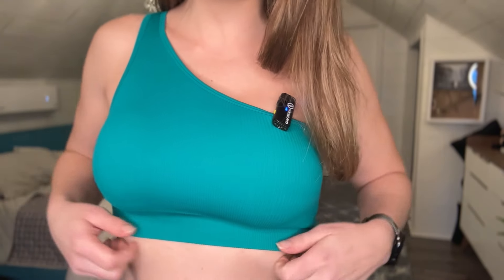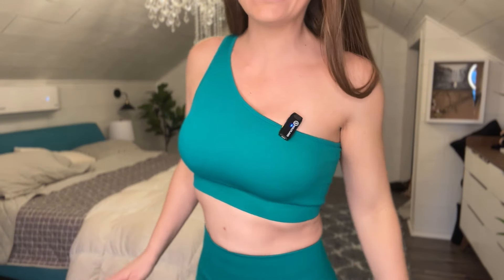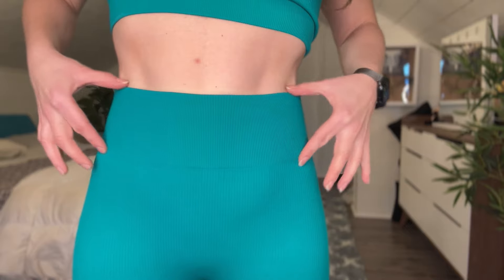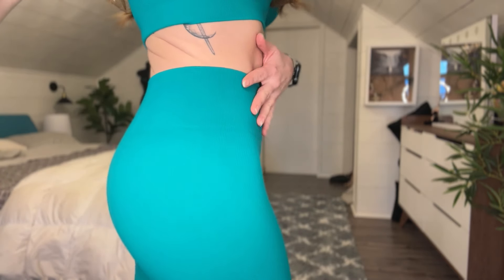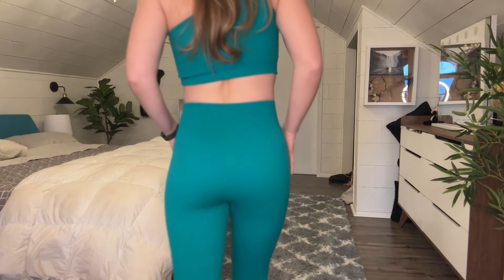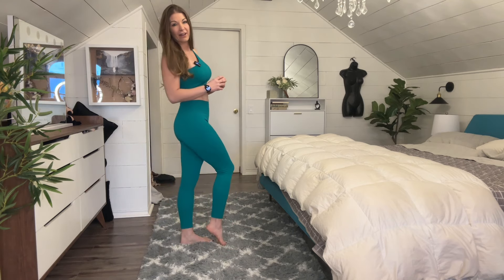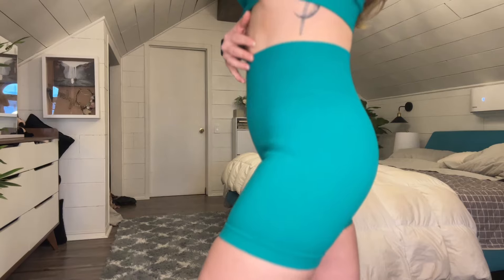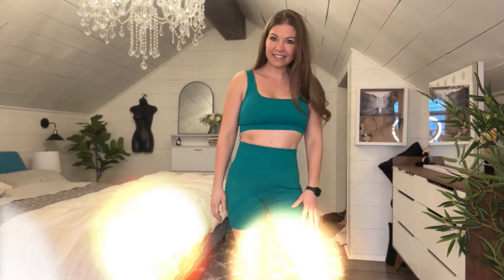Stylish & Functional Women's 4 Piece Ribbed Active Set Review!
We'll take you through the scoop neck sports bra, one-shoulder top, high-waist shorts, and leggings, highlighting their design, comfort, and performance during exercise.

Amazon Shop